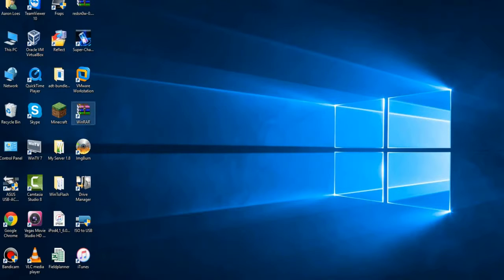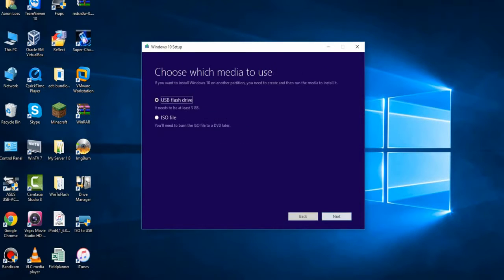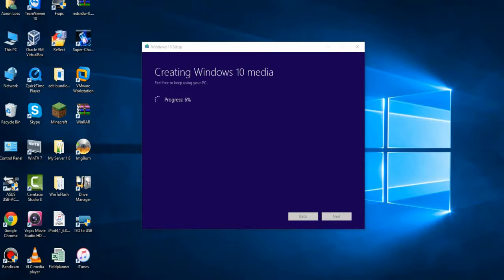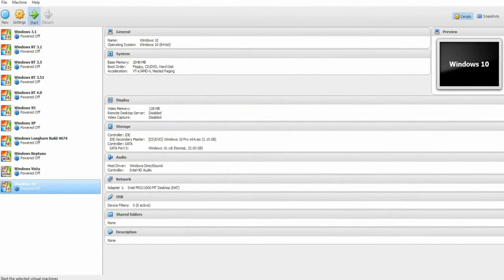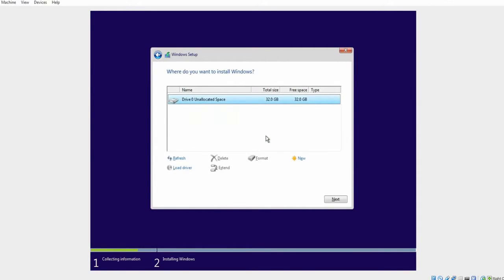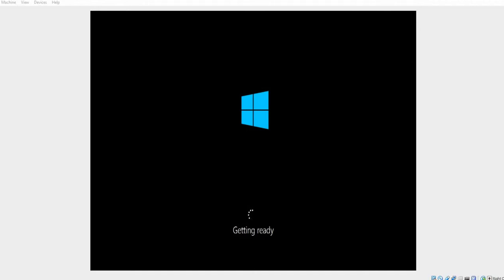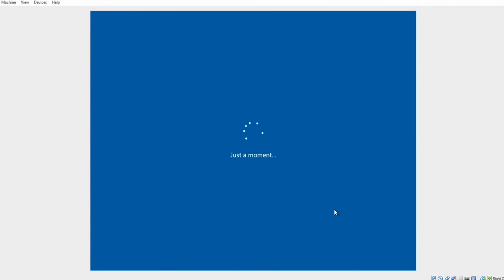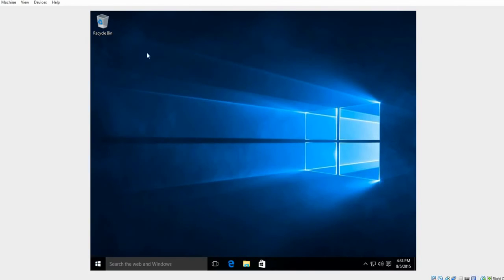How To Install Windows 10 In Oracle VirtualBox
We are making other videos about hacking , Next time we will post a video about other software

Be Sure That You've liked this video !